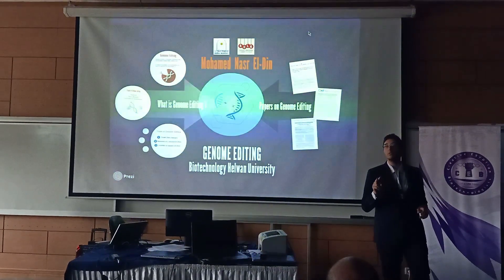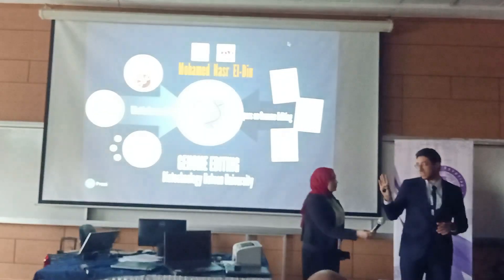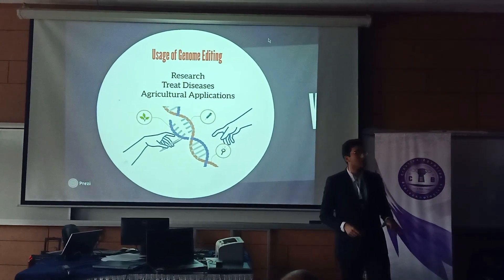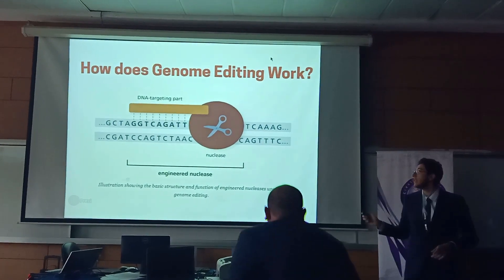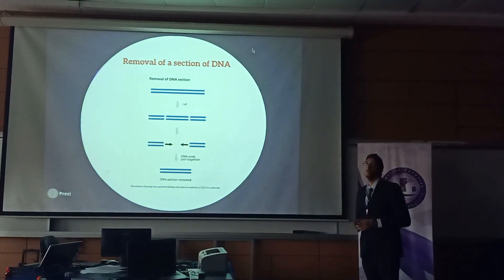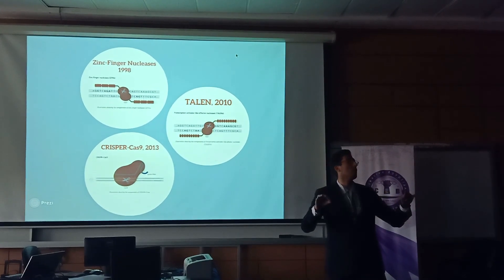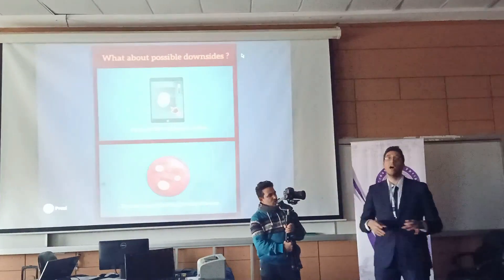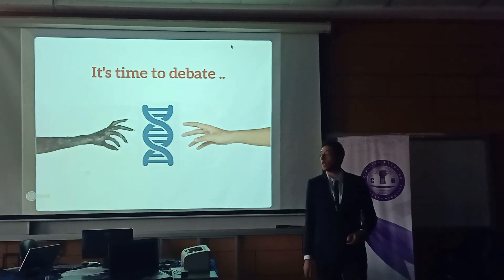تجربتي الشخصية في مسابقة سول لطلاب البيوتكنولوجى على مستوى مصر - SOLE competition 2020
تجربتي الشخصية في مسابقة سول لطلاب البيوتكنولوجى على مستوى مصر عن موضوع علمى لمدة خمس دقائق بعنوان التعديل الجيني - Genome Editing امام اساتذة من دكاترة فى التكنولوجيا الحيوية بمصر.

جائزة افضل عرض تقديمى لموضوع علمى بكليات البيوتكنولوجى بمصر عام 2020 بمسابقة SOLE.